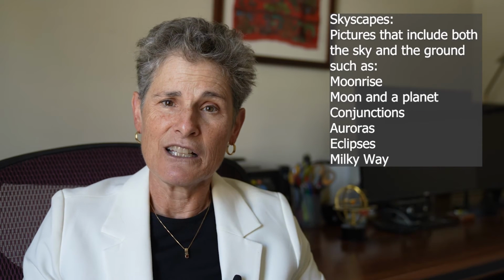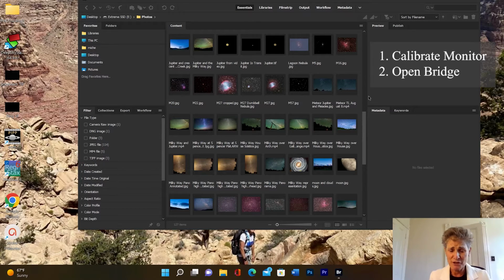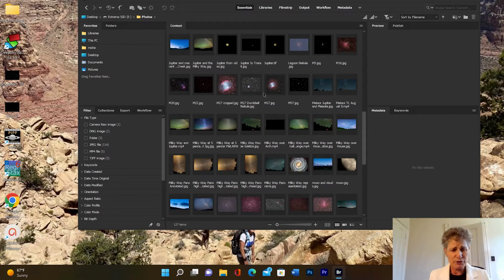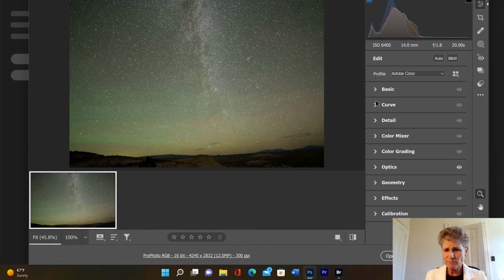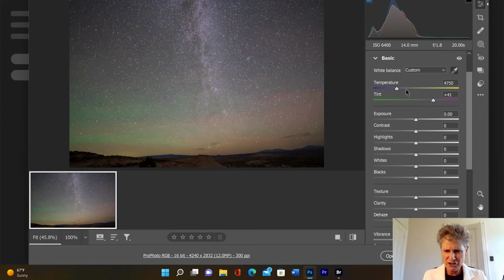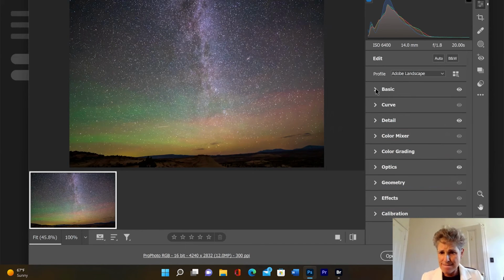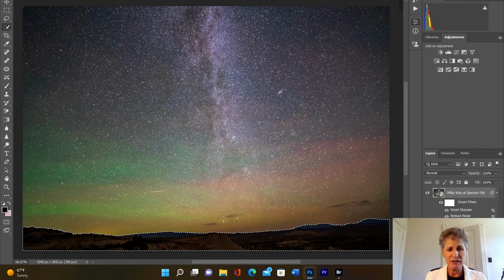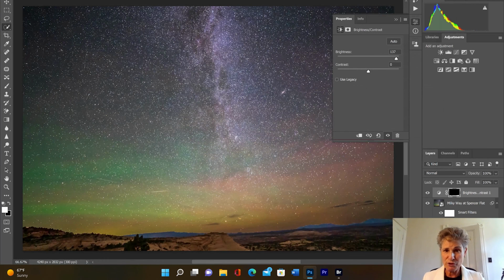HOW TO PROCESS MILKY WAY PHOTOS in PHOTOSHOP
This is Chapter 16, Part 2, of Tsula's Complete Video Guide to Becoming an Amateur Astronomer and in it I will explain processing skyscape photos, also known as wide field astrophotos, nightscapes, or landscape astrophotos, in Photoshop.  In Chapter 16, Part 1, I went over the equipment you would need to get started in astrophotography using a DSLR/DSLM camera, the camera settings you would need to use, the exposure triangle, and suggested targets to practice on.  Now in this part 2, I will show how to process a basic skyscape photo in Photoshop.  As I explained in part 1, by skyscape I mean a picture that includes both the sky and the ground, such as a crescent moon and planet, conjunction, aurora, Milky Way, moonrise, moonset, to name a few.  Some people might call this wide field astrophotography.  In this video we will process a very basic skyscape to get started.  In part 3, we will go over the additional equipment you will need to move into deep sky astrophotography, how to set it up, and how to take deep sky photos.  In part 4, we will process the deep sky photos just using Photoshop.